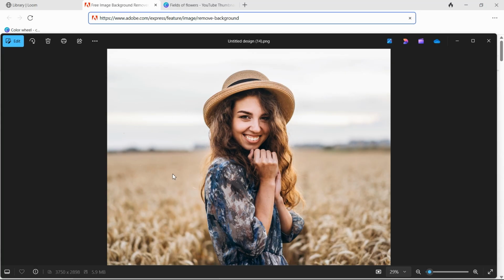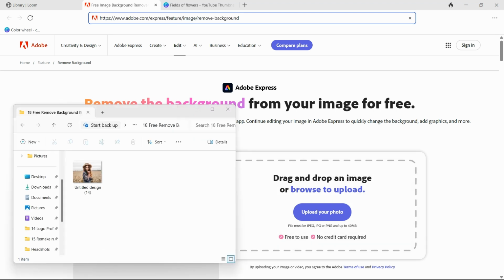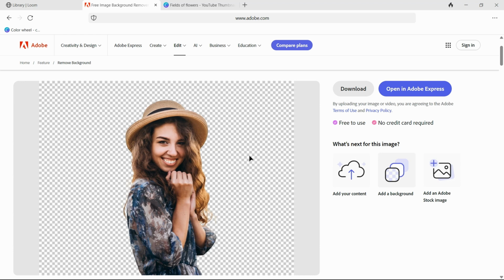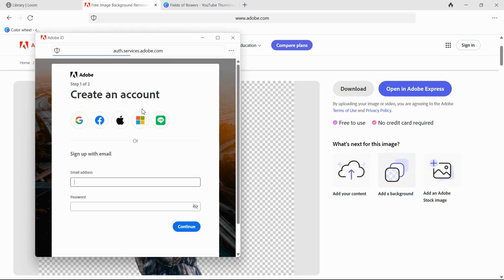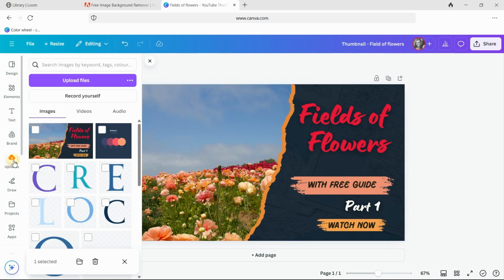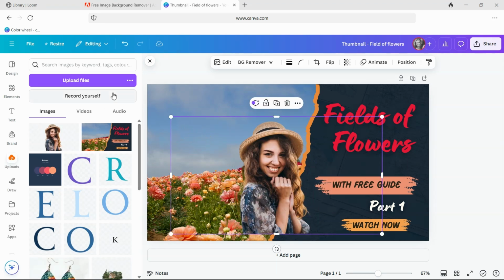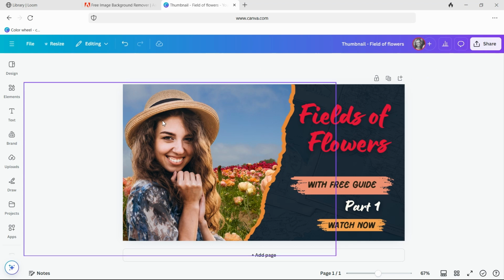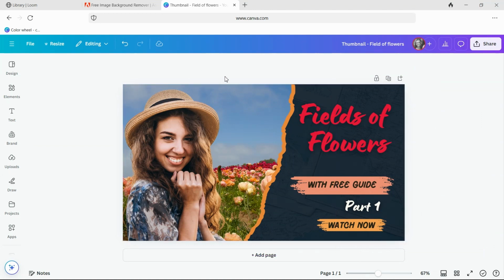How to Remove the Background from Picture for FREE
This video will show you how to remove a background from any photograph for free using Adobe Express using this

Once you’ve got your photo with the background removed, I’ll show you how you can add this to a Youtube thumbnail. If you have the premium version of Canva, there is a one-click solution to this so check out this video if you have that subscription.

At Spotted Hut Design we help new business owners create professional graphics and branding for their business.  For more videos like this, explore my channel

If you’re looking for a way to really stand out, try this sketch effect in Canva